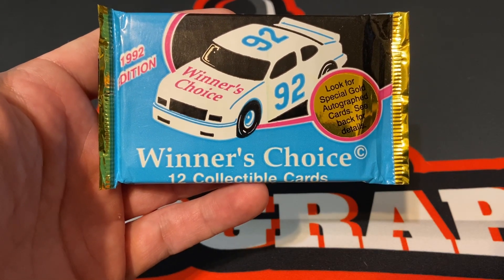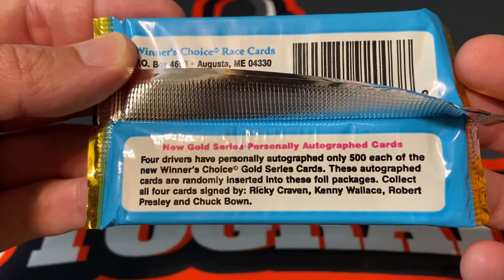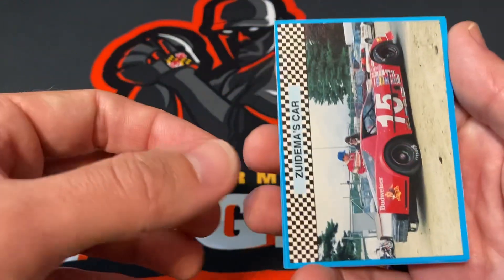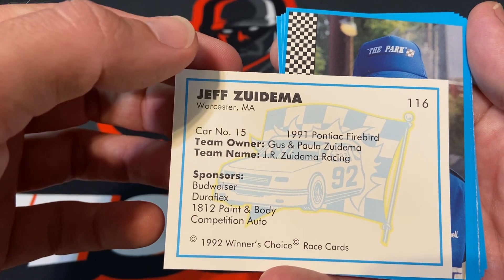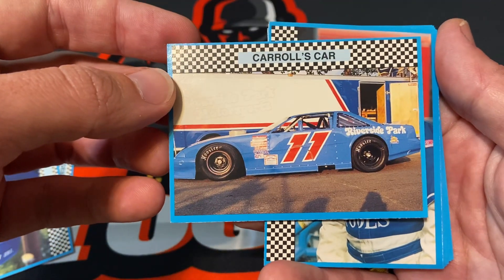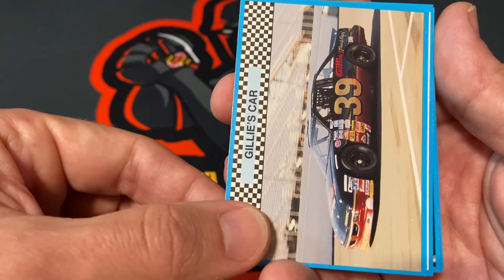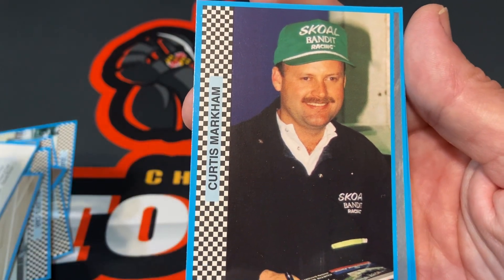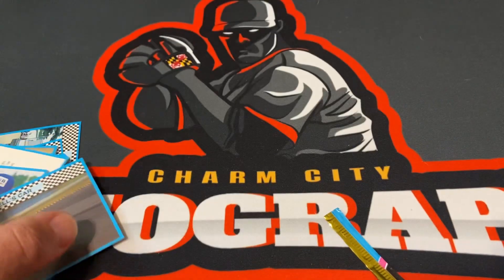1992 Winner’s Choice NASCAR pack rip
I open 1 pack of 1992 Winner’s Choice racing cards. I’ve never opened a pack of these before & from what I can tell, the cards feature drivers from the Busch Grand National North Series.